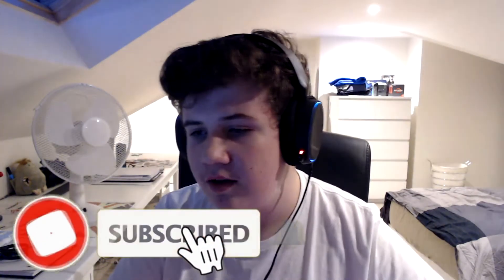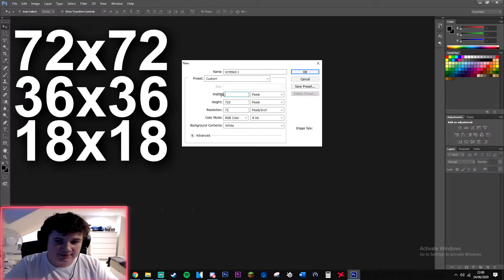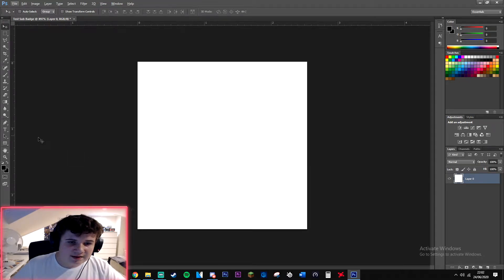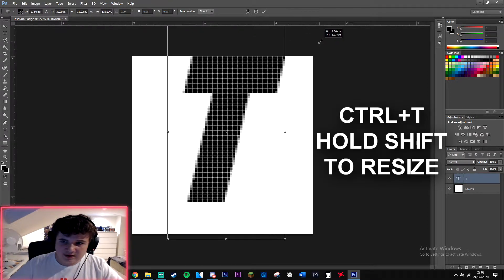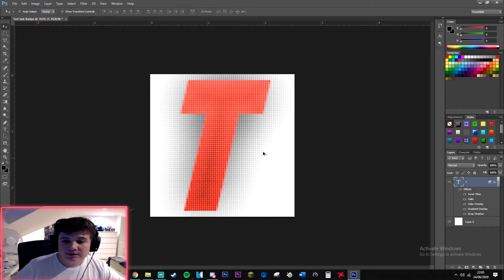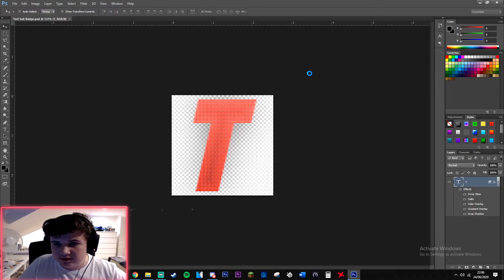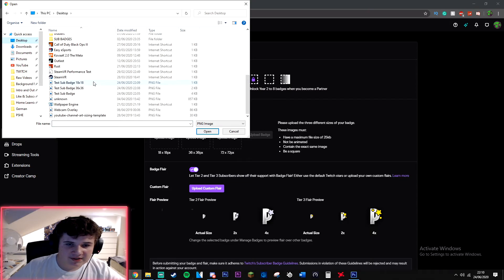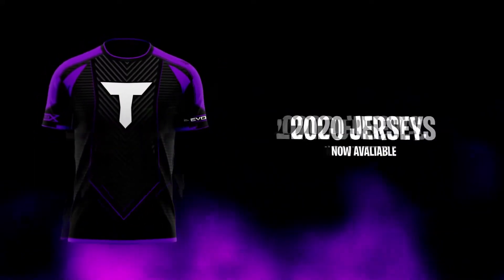How to make EPIC Twitch SUB BADGES in Photoshop! (EASY)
How to make EPIC SUB BADGES in Photoshop! (EASY)

▶Twizz Clan is an Esports & Gaming Content Production Organization focused on finding the most skilled & Talented gamers, artists, streamers, editors & Content Creators.